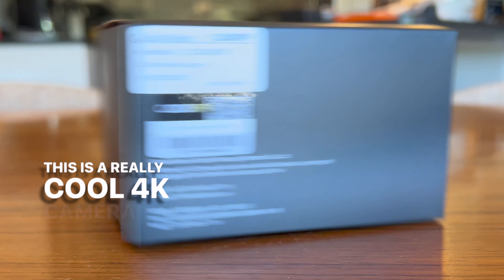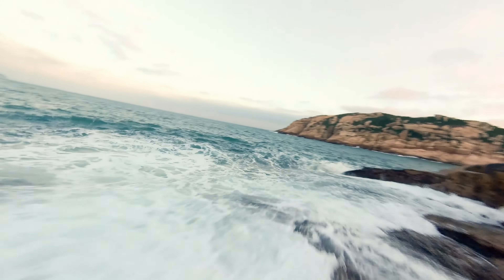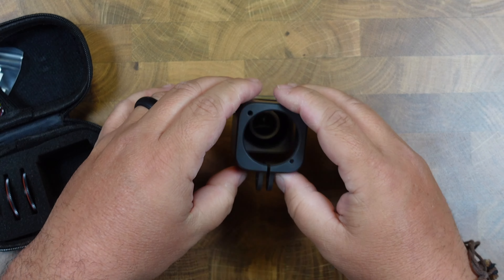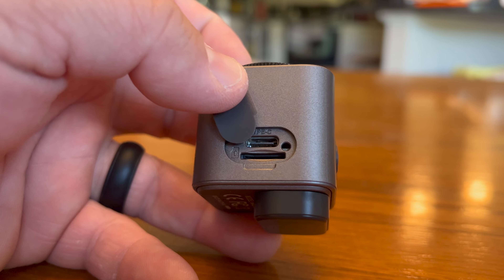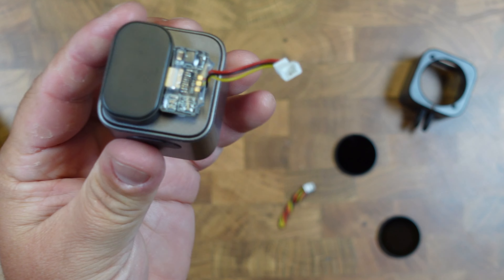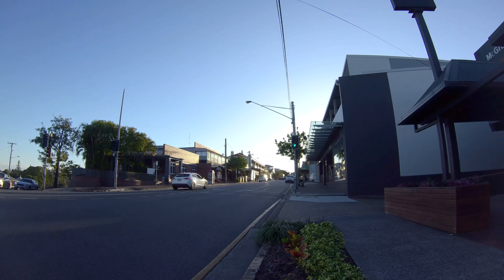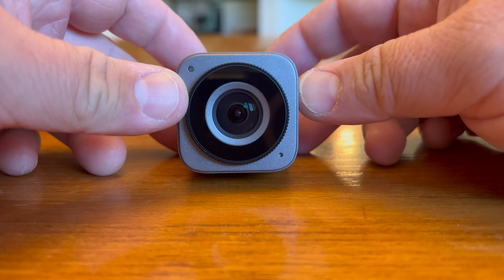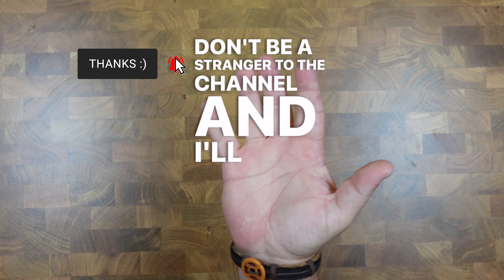FPV cam or Tiny Pocket Action Cam... 4k60 Caddx Walnut Camera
this link might only work for USA
I am not an FPV pilot, however this camera and the footage I included makes me want to learn. I would choose this camera too because it looks great and also smooth.
Also compared to the competitors  the price is much better!

⚡️LINKS⚡️
🎵🎵🎵Like the Beats?